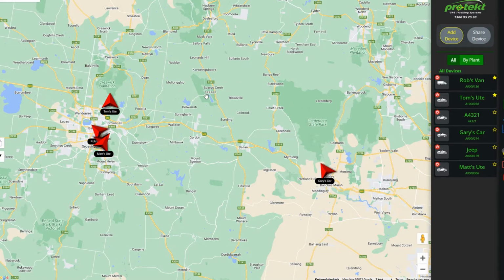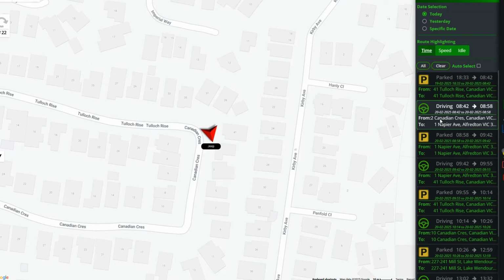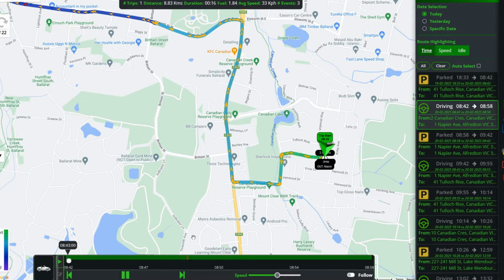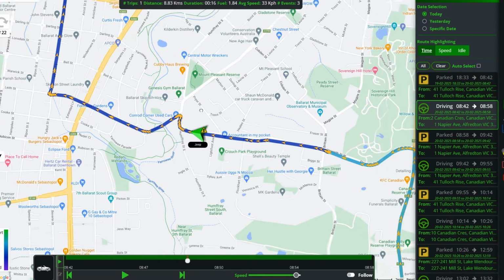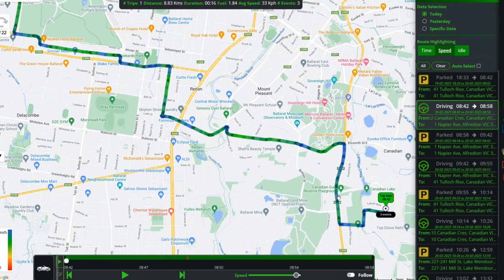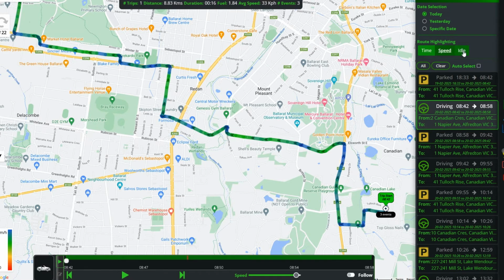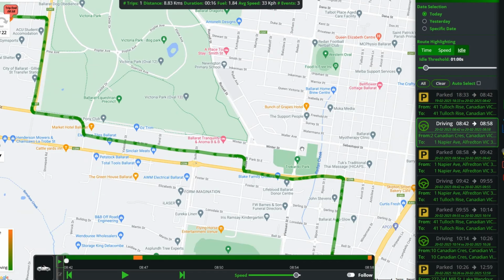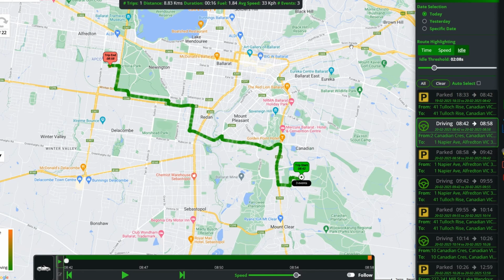Trip History Tutorial Video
This video the Trip History tutorial video for Protekt GPS Fleet Management System. In this video we cover:

View Trip History – How to track past journeys taken by a specific vehicle.
Monitor Speeding Events – How to identify instances of speeding for better compliance and safety.
Highlight Routes – How to view the exact path a vehicle has taken.
Track Idling & Travel Time – How to measure time spent idling versus active driving to improve efficiency.